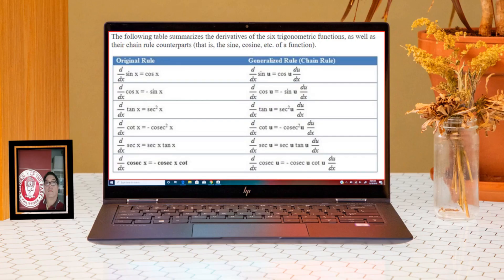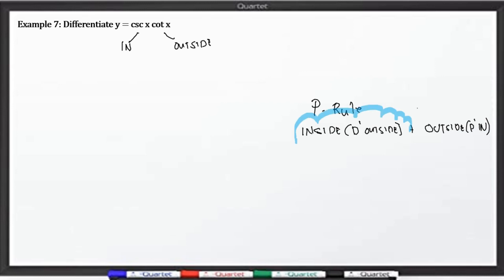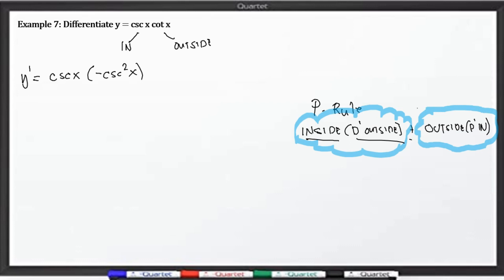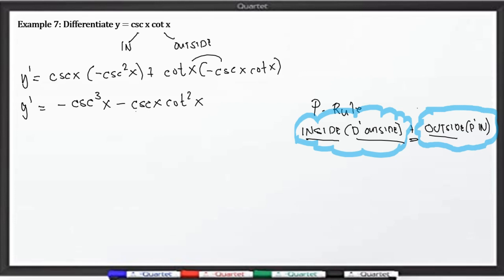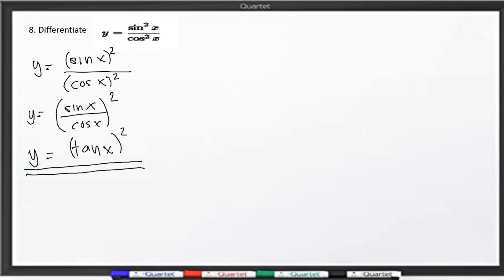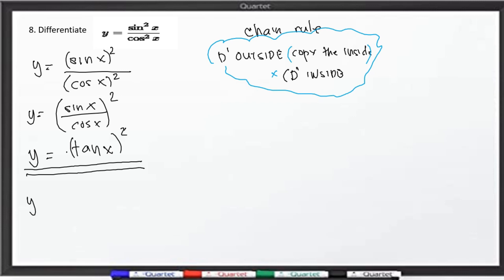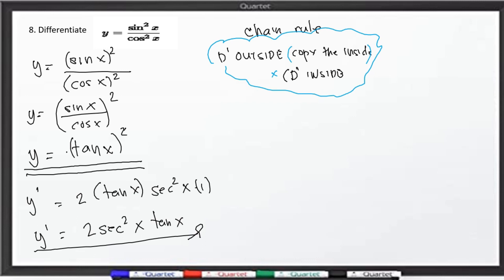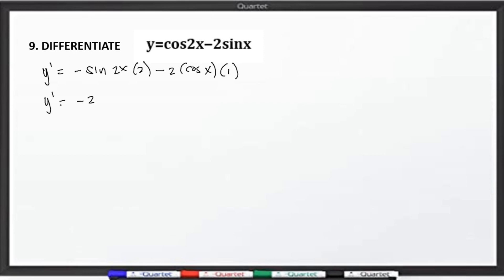DERIVATIVE OF TRIGO FUNCTIONS 3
EDUCATIONAL MEDIA RESOURCES, DERIVATIVE OF TRIGONOMETRIC FUNCTIONS.